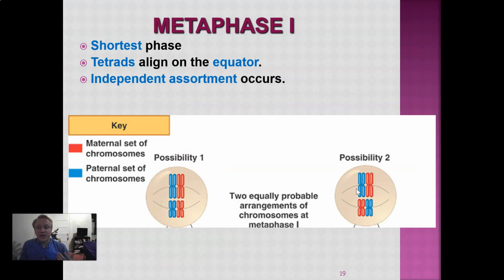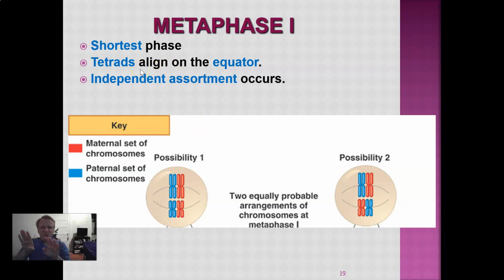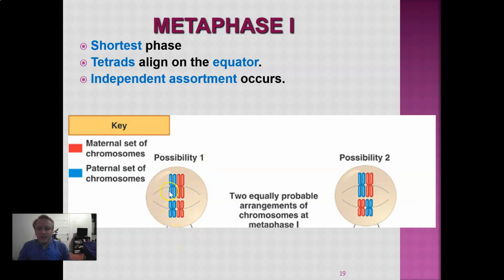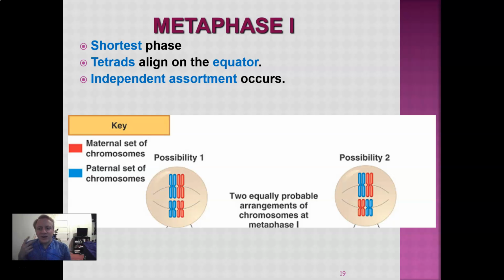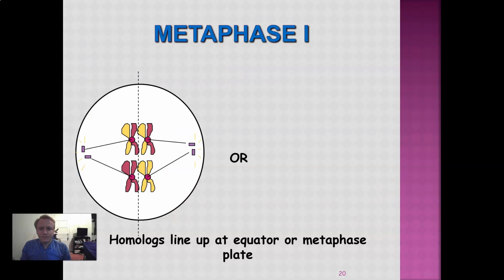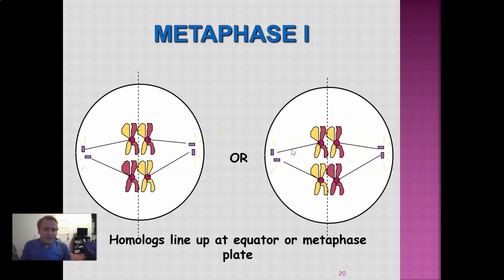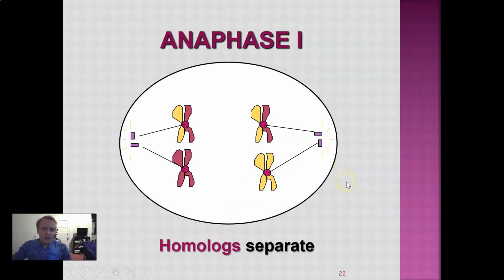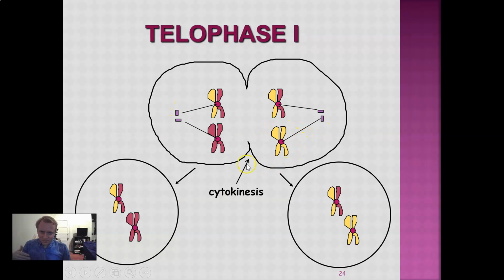111meiosis part C